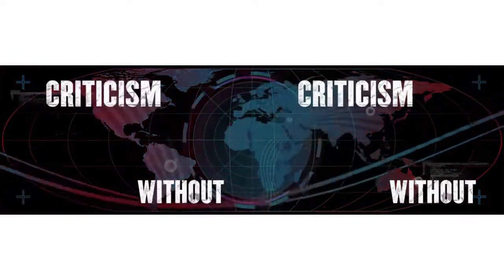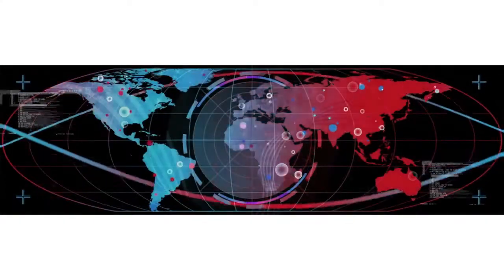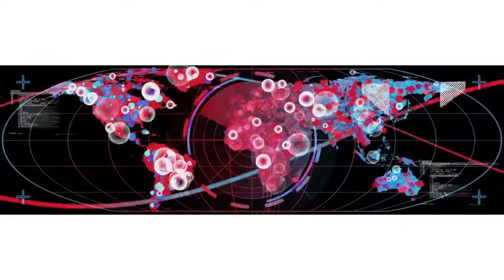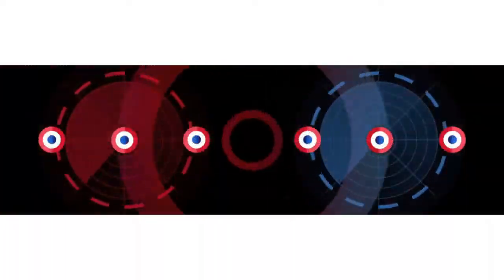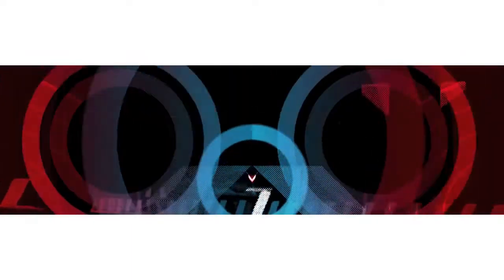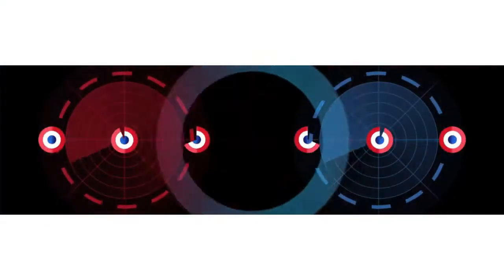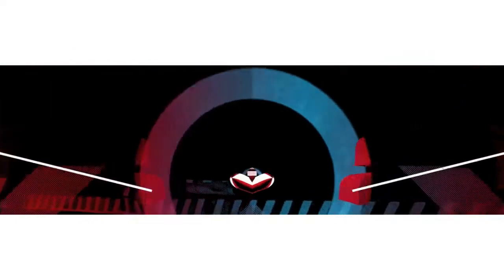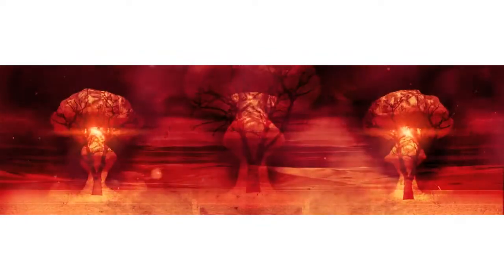Take That - SOS (Progress Live - Background Film)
Found on Vimeo. Enjoy x